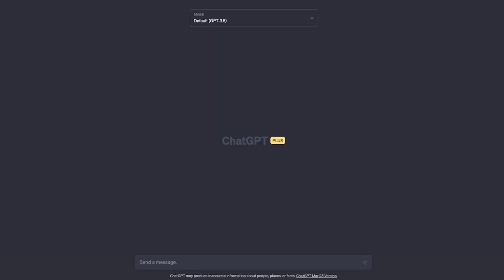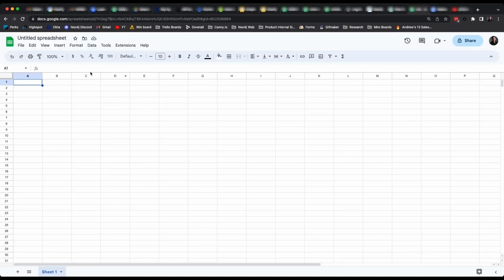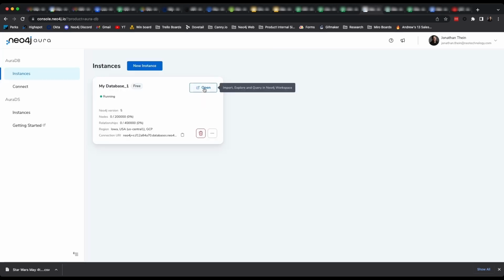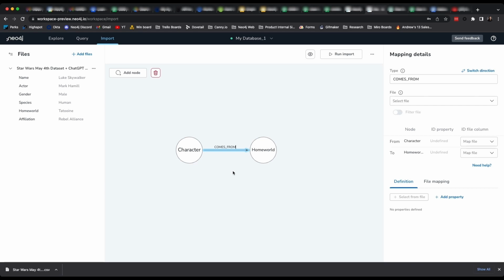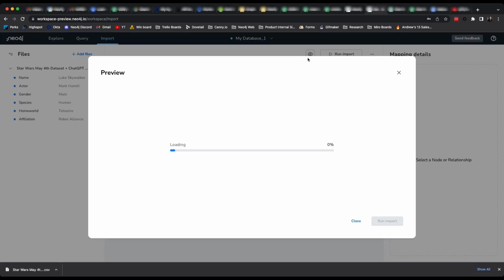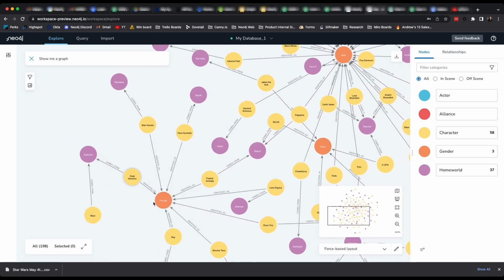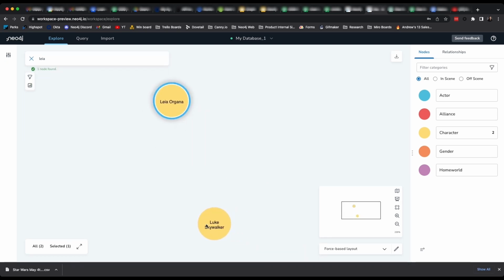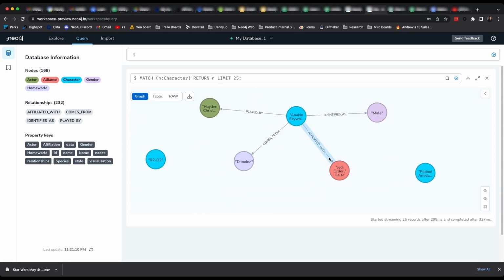ChatGPT Generated Star Wars Data — Let's Explore With Neo4j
Ever wondered what data-generating capabilities are possible with ChatGPT?  Well, we were! On this festive May 4th, let's take a look and see what's possible with ChatGPT and Star Wars. Follow along in this video where our very own Jonathan Thein walks audiences through on:
1. How to prompt ChatGPT
2. Designing a Data Model
3. Previewing and Import the data into Neo4j
4. Exploring the data with Neo4j's data visualization tool
5. Querying the Neo4j Database with Query

Tools you'll need for this tutorial:
1. Google Sheets / Excel
2. Get ChatGPT for free here: chat.openai.com
3.